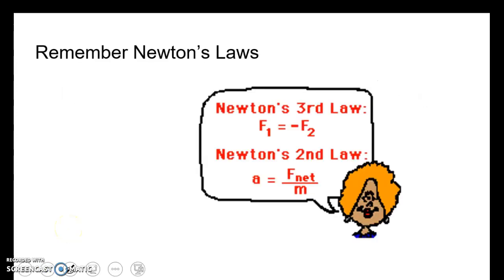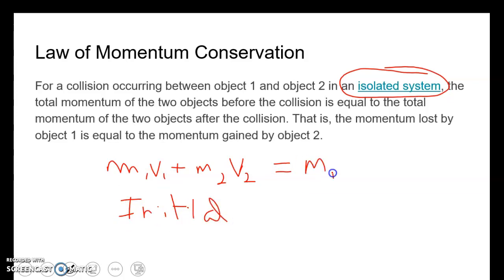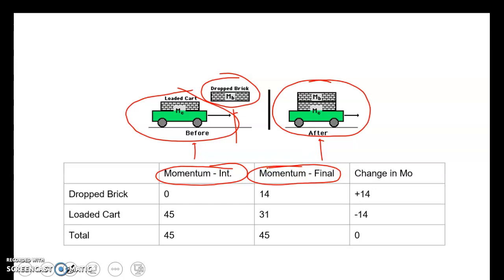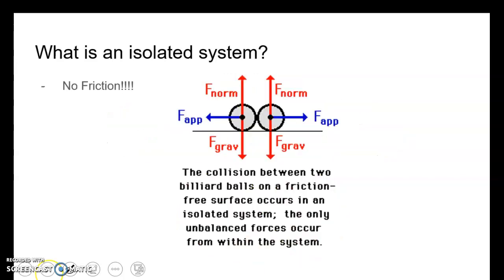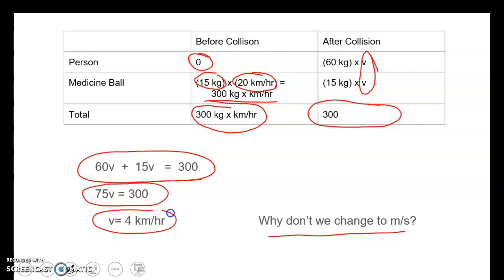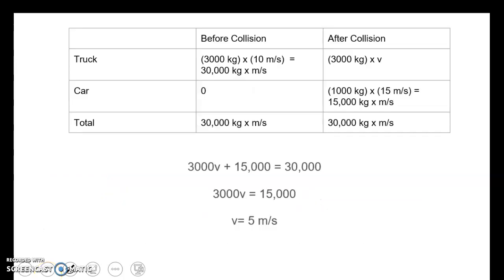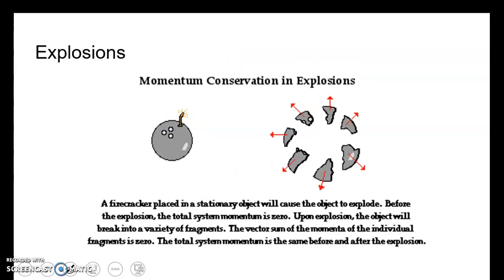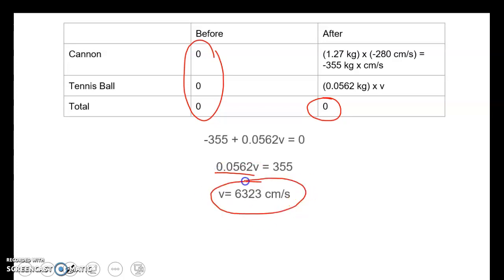Conservation of Momentum